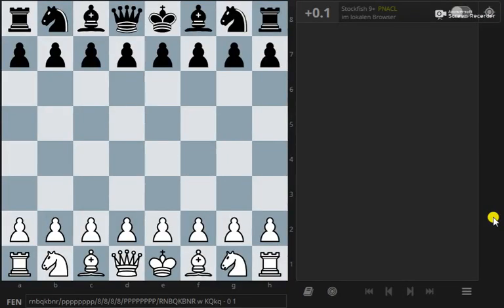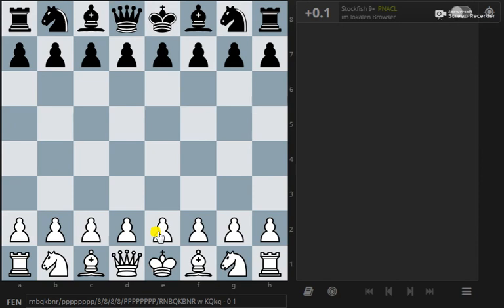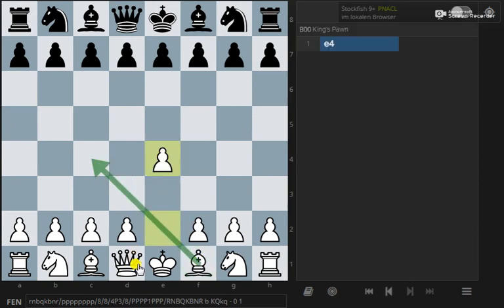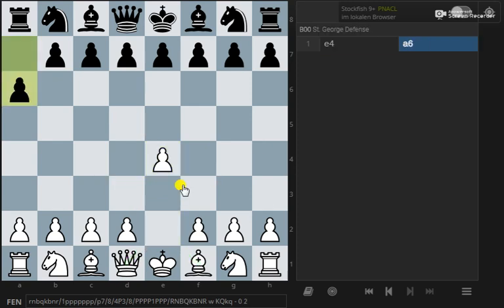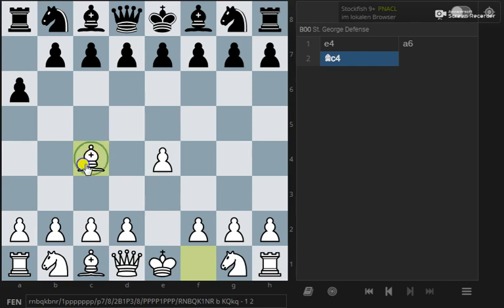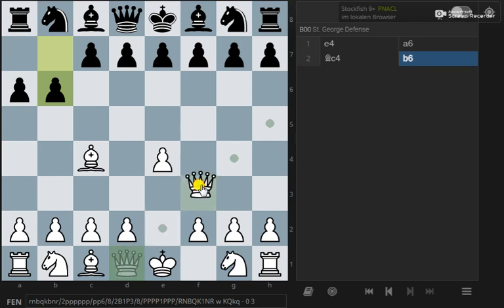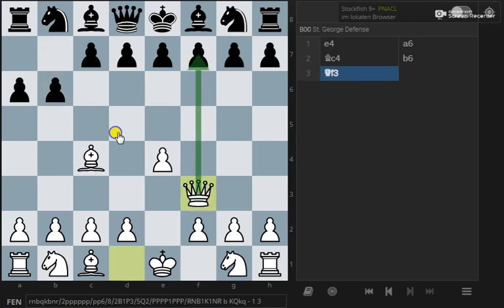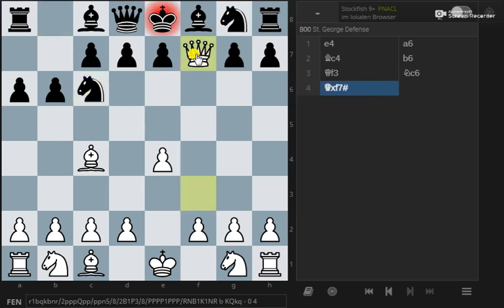Scholar's Mate Test Video - Chess Strategy For Beginners